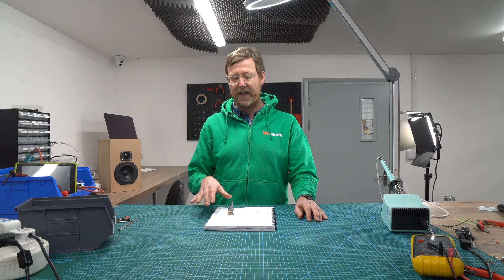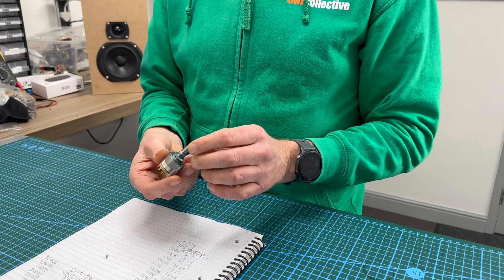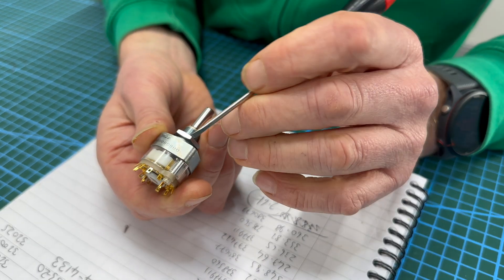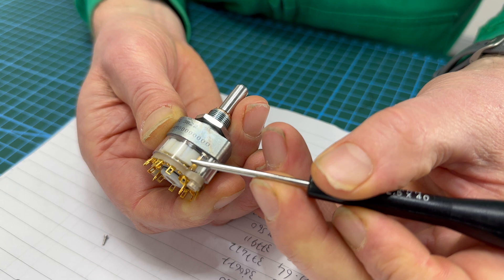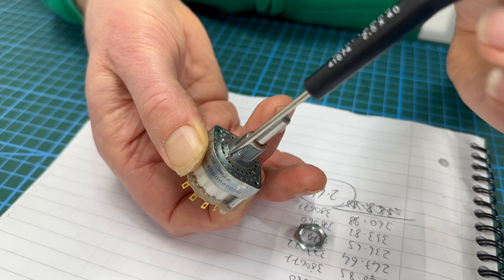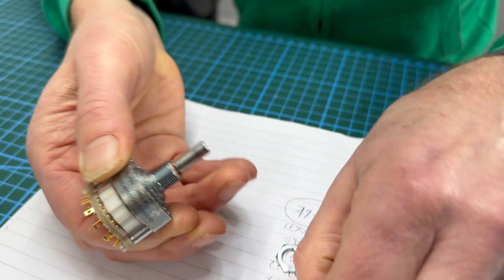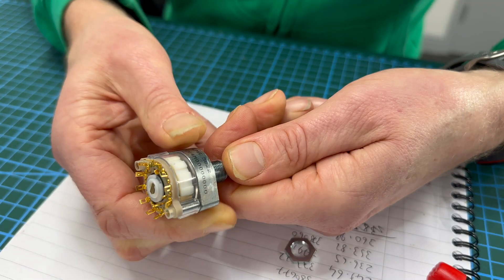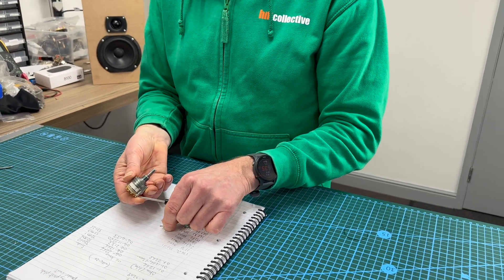How-to fit Stopper Pin to Elma Selector Switch Type 04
An easy explanation of how to fit the correct stop pin into the Elma Selector Switch Type 04 range.